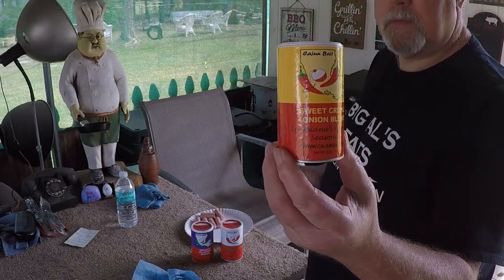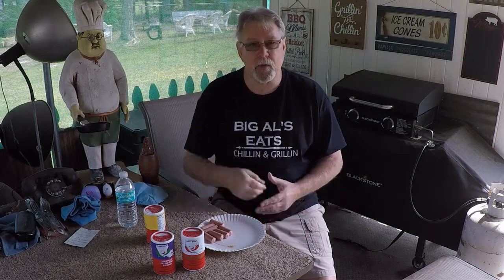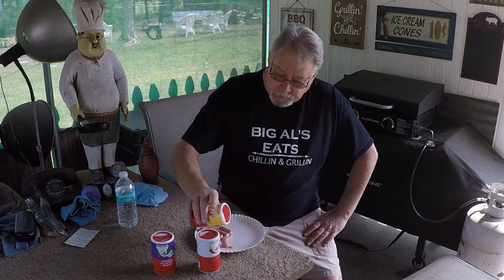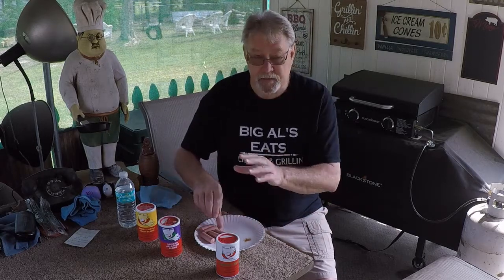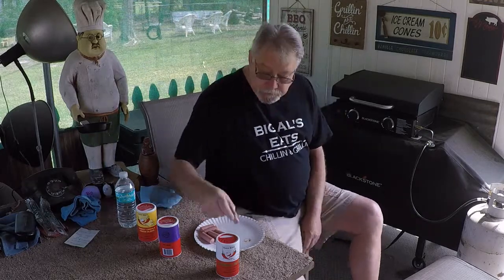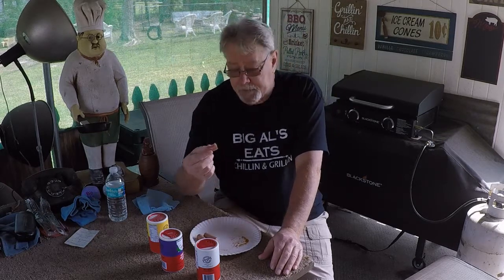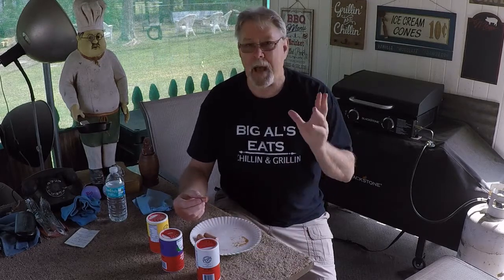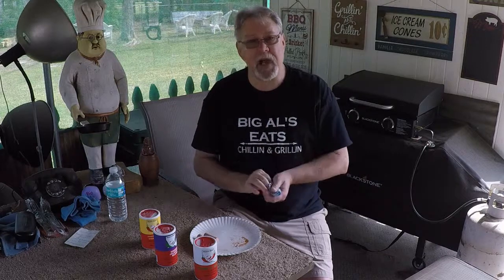Cajun Bait Seasoning on Vienna sausage